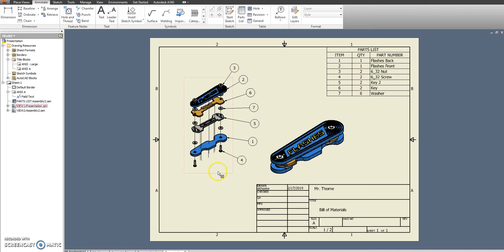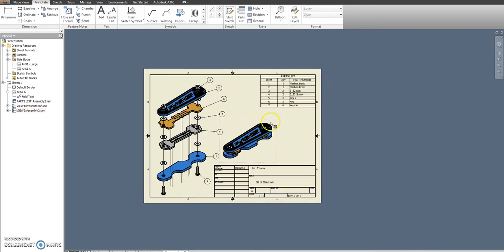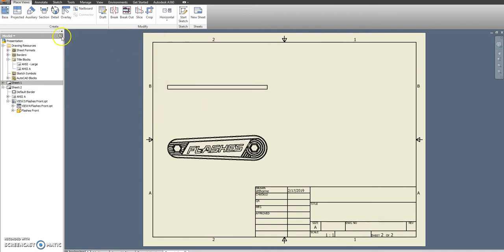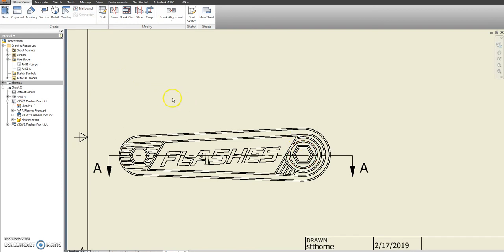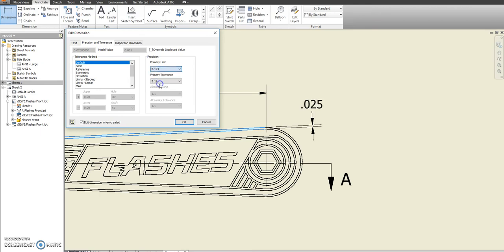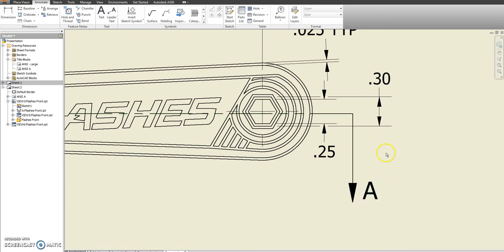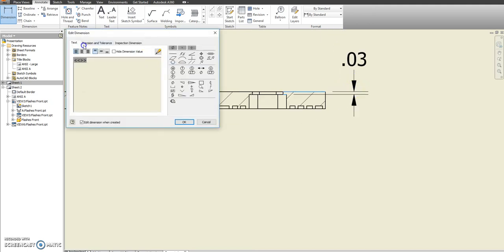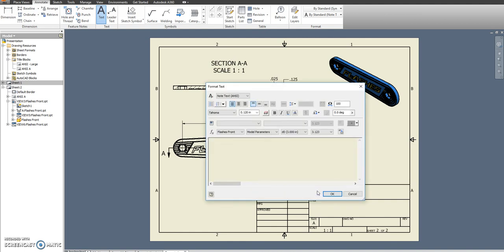09 Top Drawing Sheet